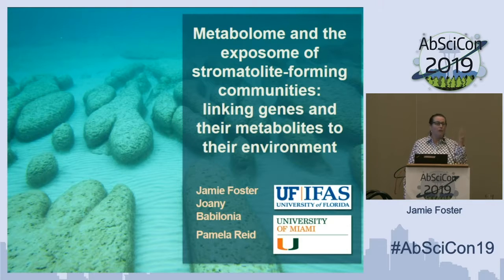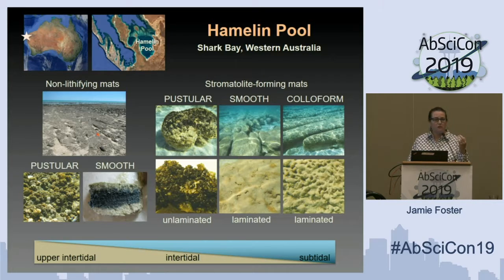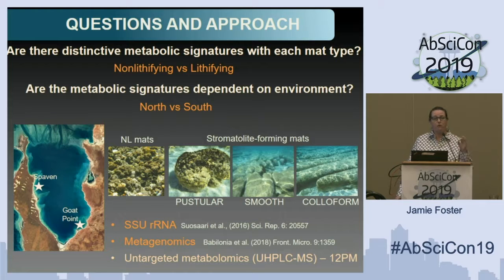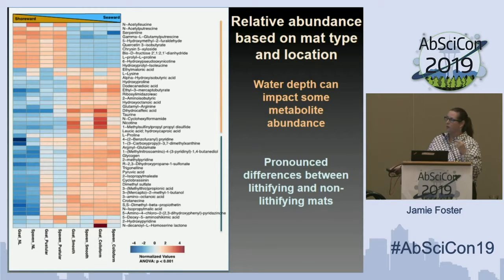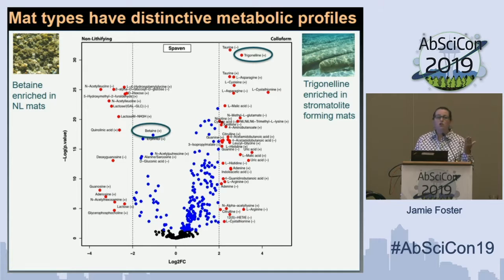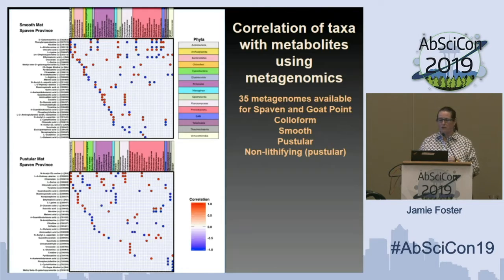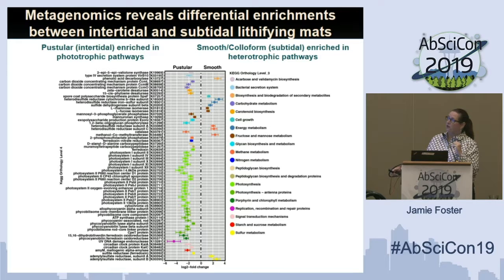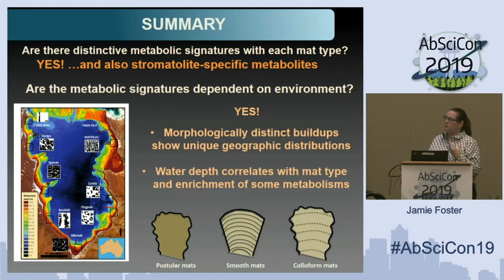AbSciCon 2019 - Room 2 Day 5 - Jamie Foster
Metabolome & the Exposome of Stromatolite-forming Communities:
Linking Genes & Their Metabolites to Their Environment
Presented by Jamie Foster